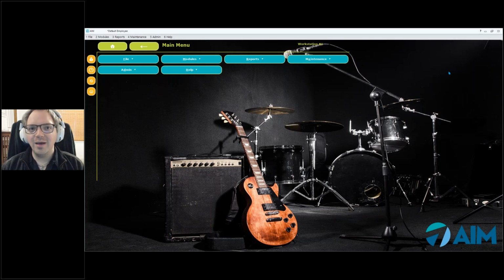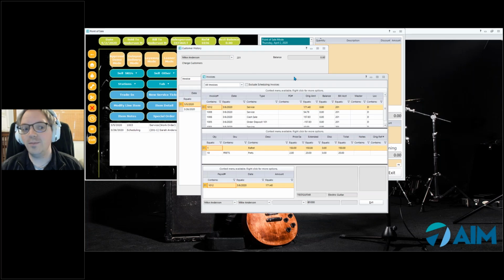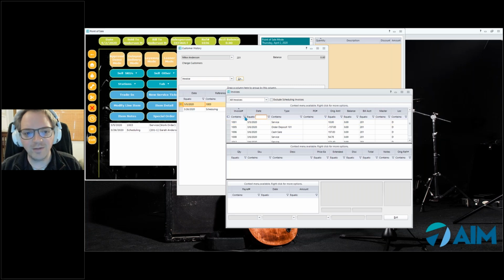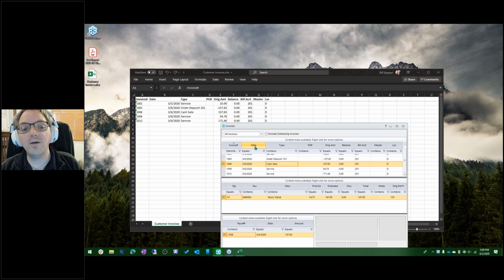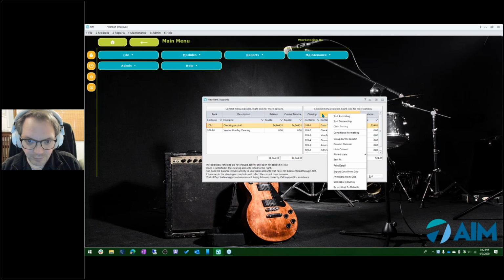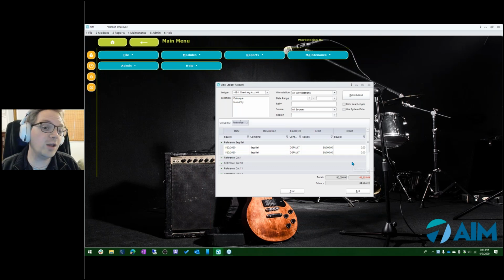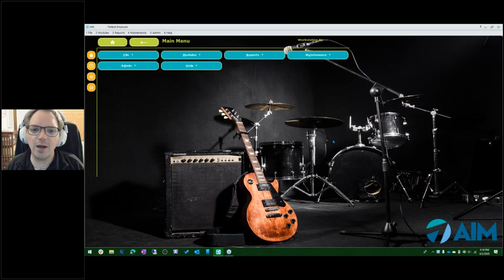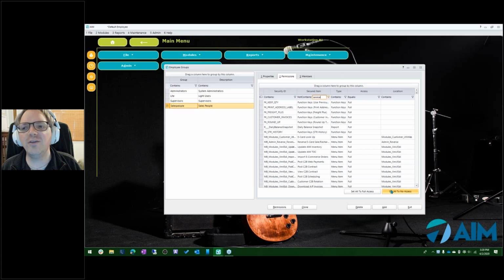The Greatness of Grids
Grids and tables in v12 all share the capability of being sorted and filtered in a variety of ways. This webinar will explore all the possibilities and how you can take advantage of these functions.